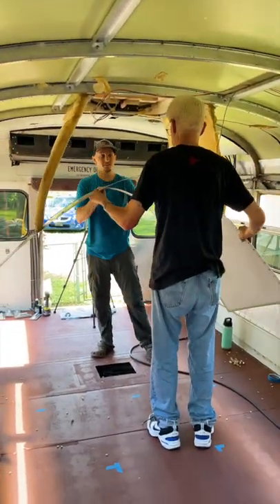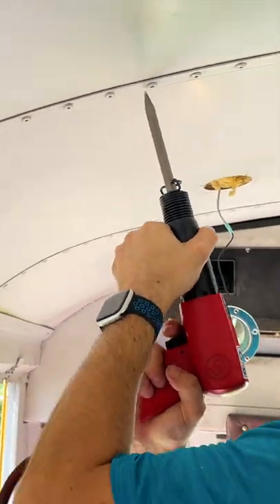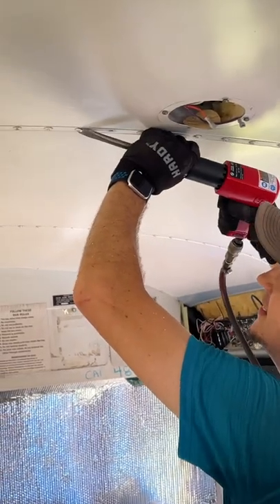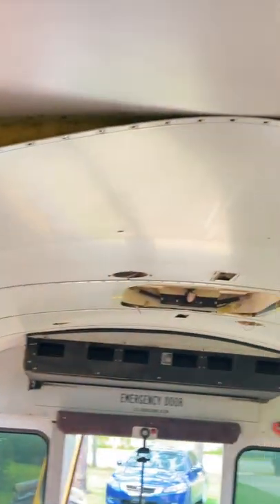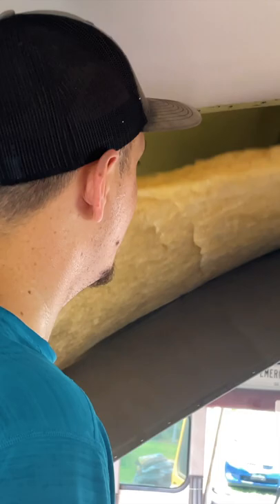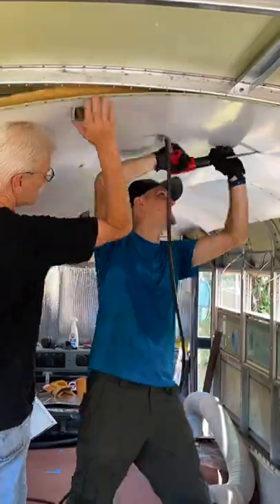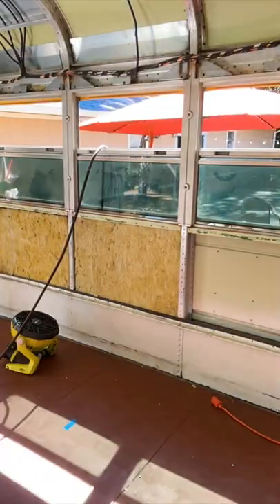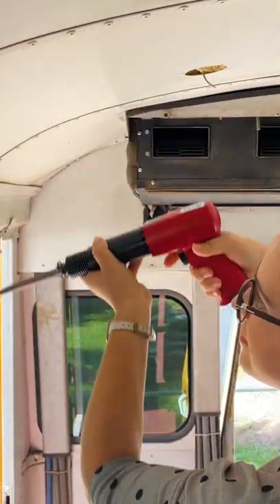LEAKS in our School Bus Tiny Home??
This episode we're removing the ceiling and wall panels to get rid of the old insulation to make room for the new insulation in the future.

Hey friends, we are Beth, Eddie, and Natalie, and you're watching Us Plus a Bus. We are on a mission to turn this old school bus into our tiny home on wheels. We plan to sell our house, travel on the road fulltime and take you with us! Follow along as we document the process of our bus build, the places that we visit, and everything that goes into life on the road. We hope that in our pursuit to happiness we can entertain and inspire others to follow their dreams.